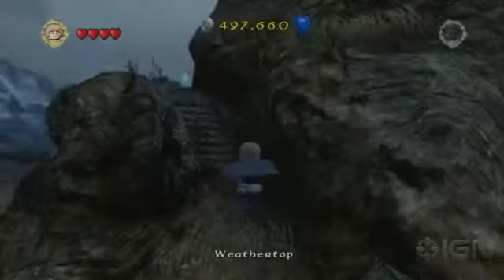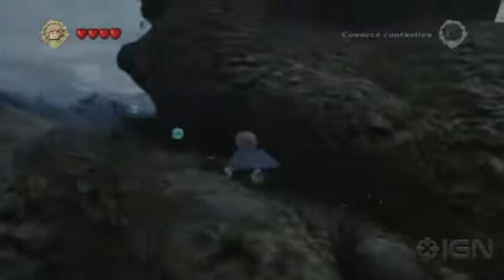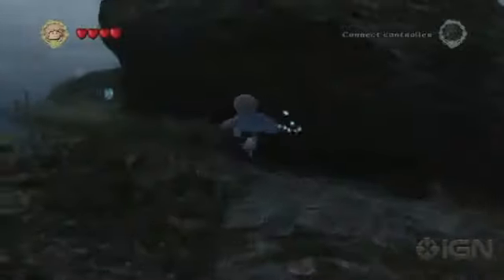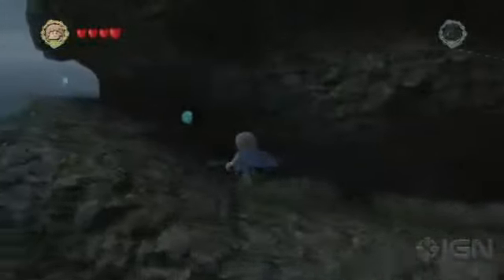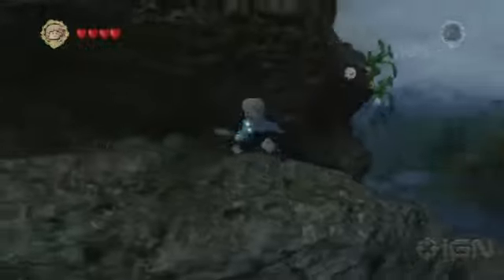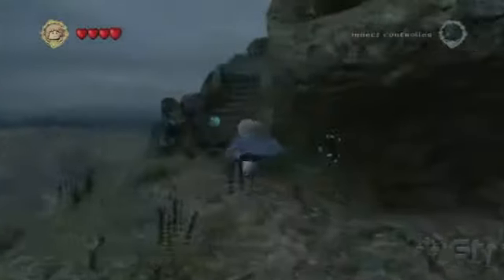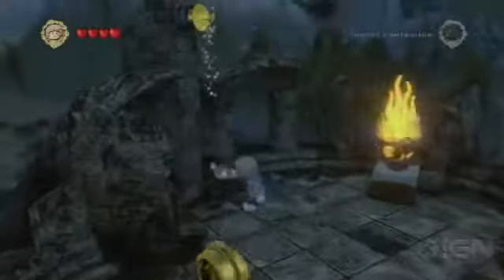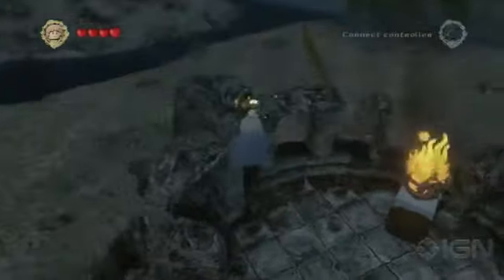Lego Lord of the Rings - Commentary - Assassin's Creed Easter Egg1895